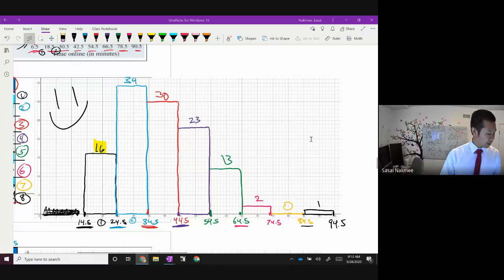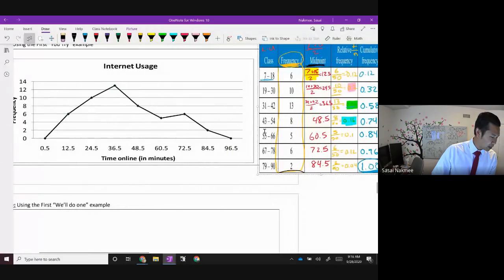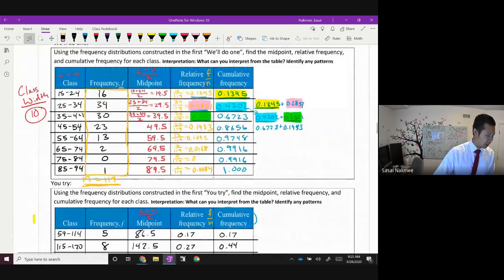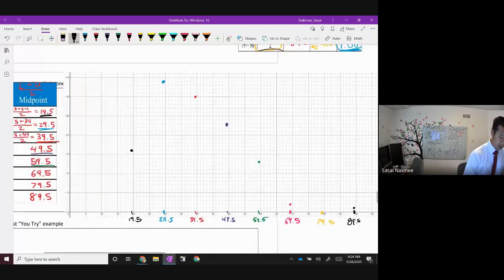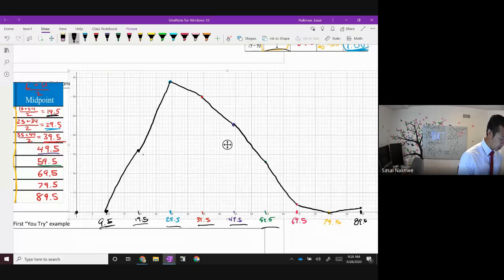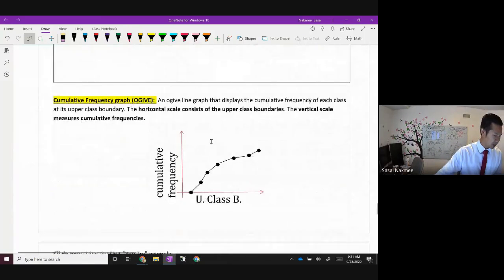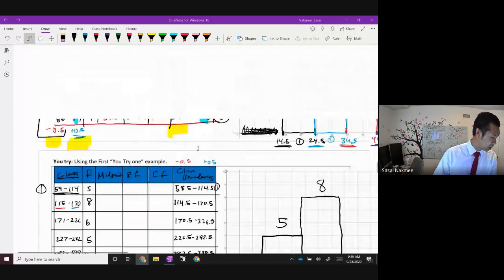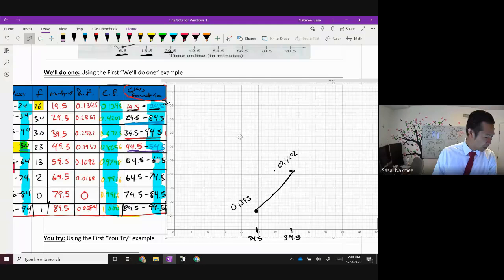Stats 2.1 Notes part 4 (9-28-2020)